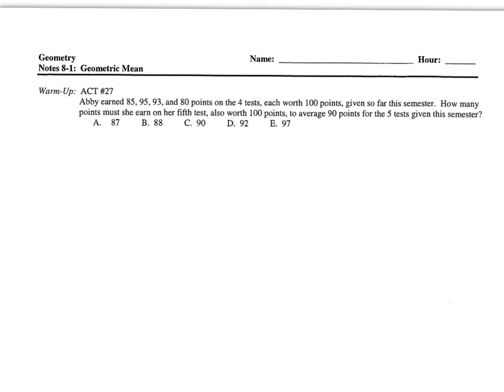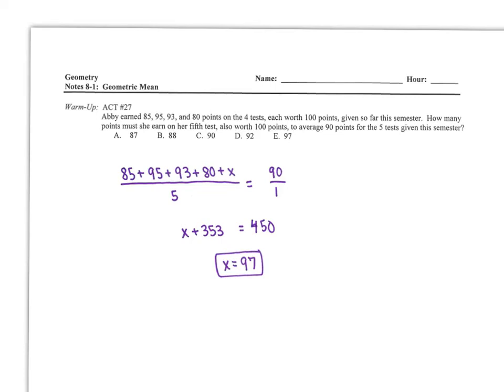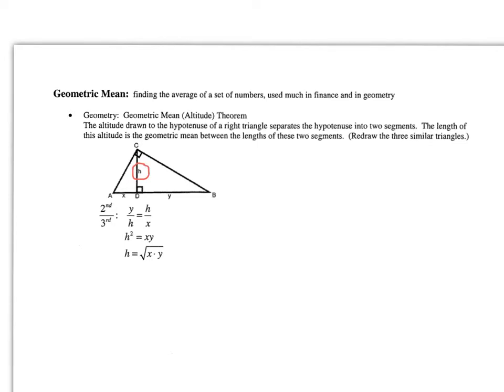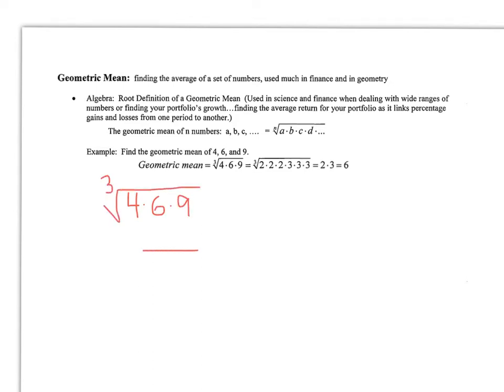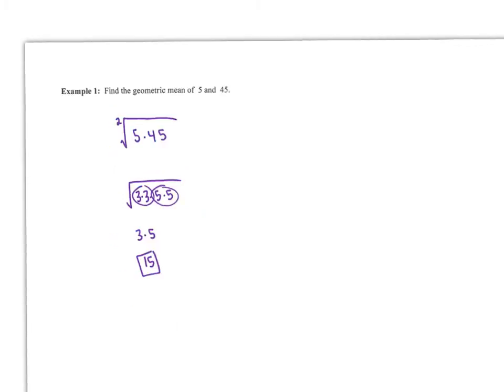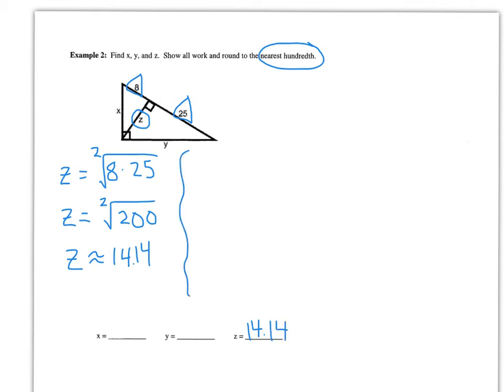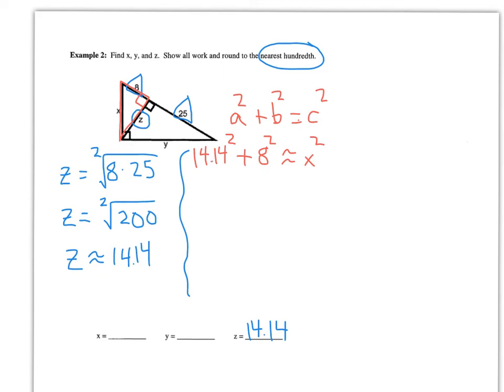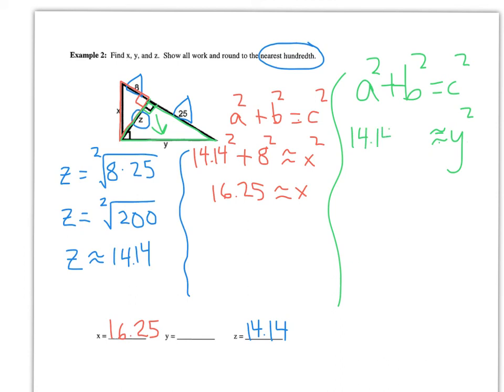Geo Notes 8-1 Geometric Mean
Geometry
Notes 8-1
Geometric Mean